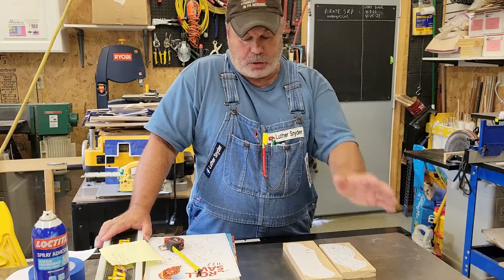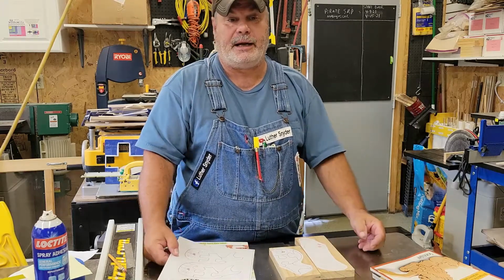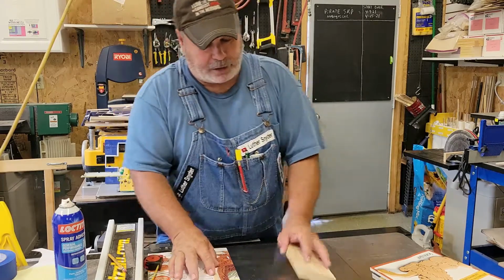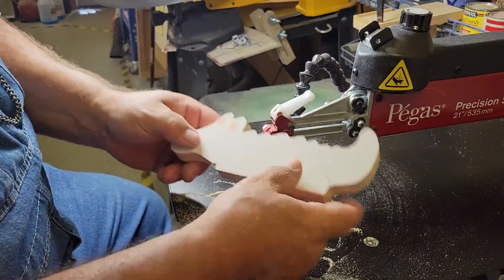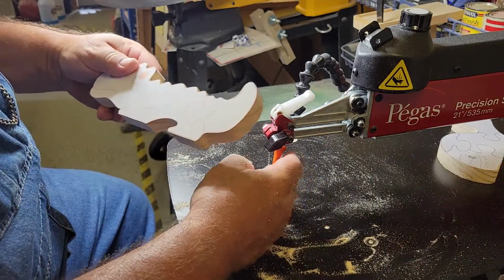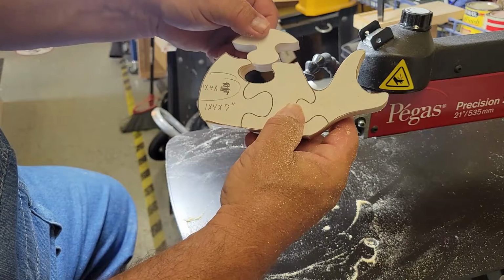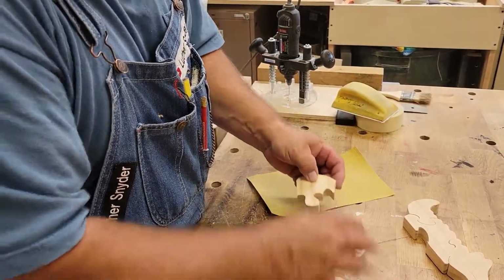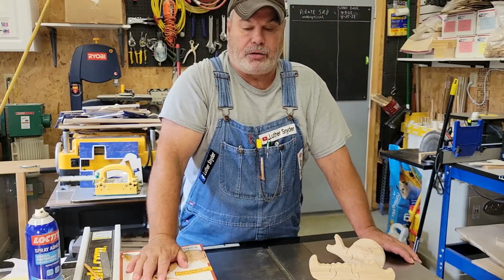Scrollsaw Puzzles Wooden Animal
Wooden Animal Puzzles

Hey Everyone ! In this Project Video I will be demonstrating how I make Wooden Animal Puzzles.
Wooden Animal Puzzles are fun to make and uses 3/4" inch material.

Wooden Animal Puzzles are a great way to learn to scrollsaw